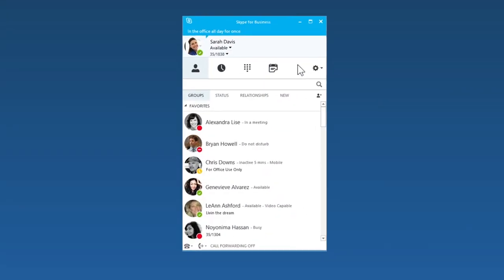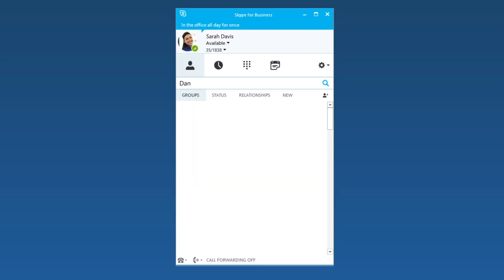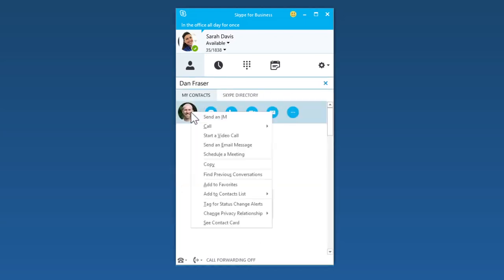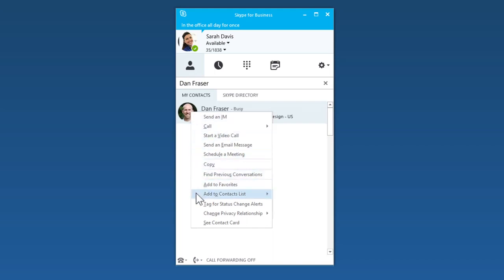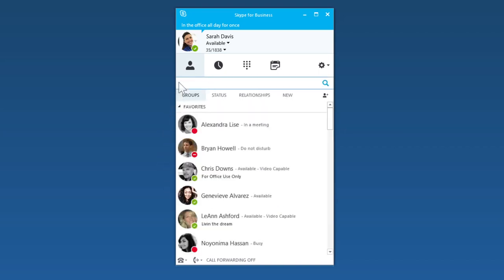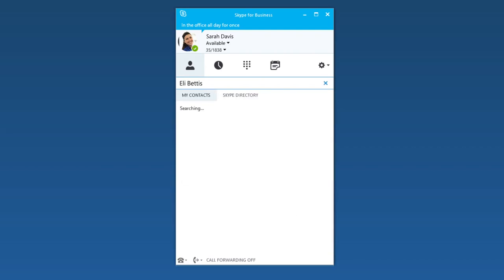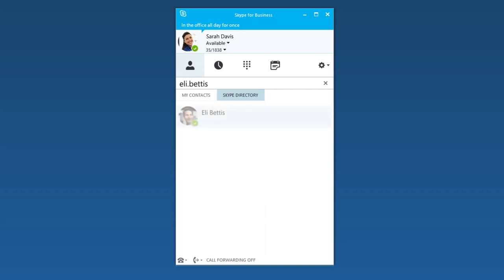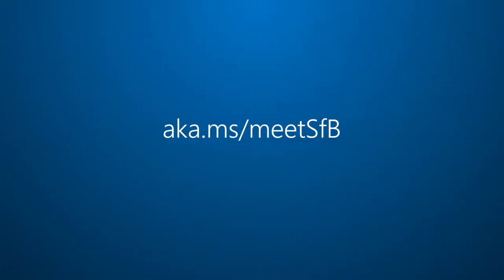Add a contact in Skype for Business